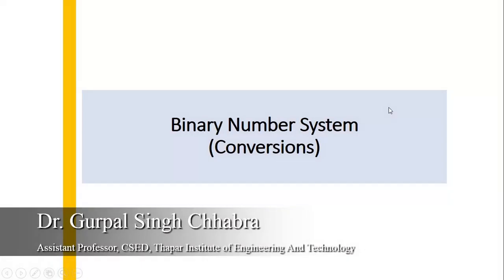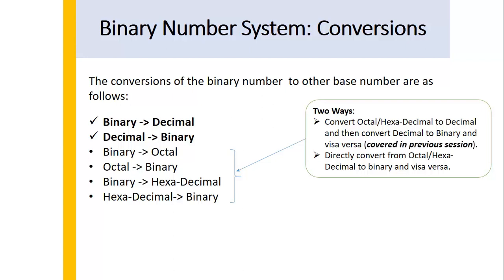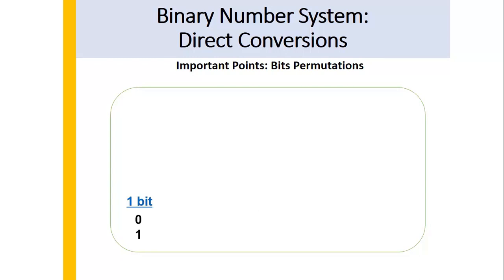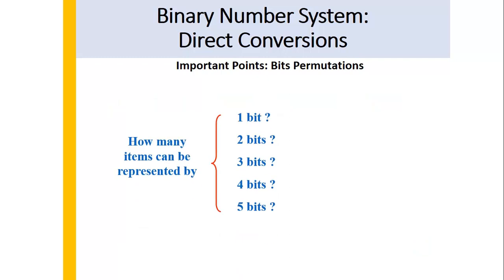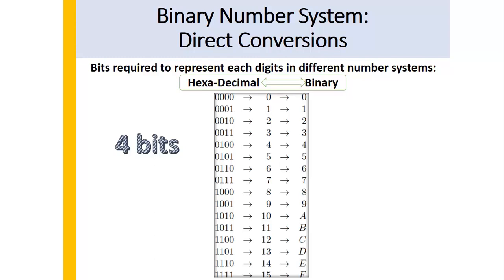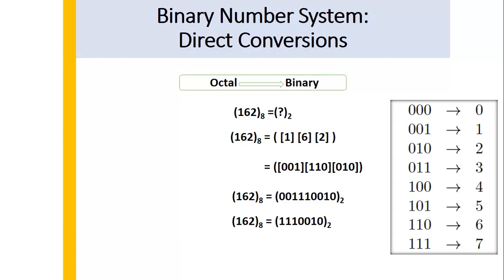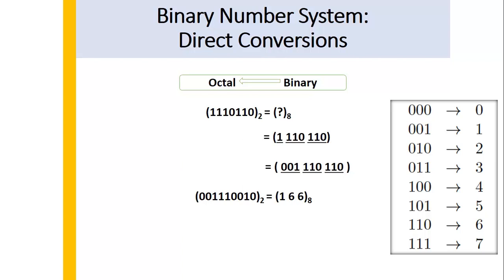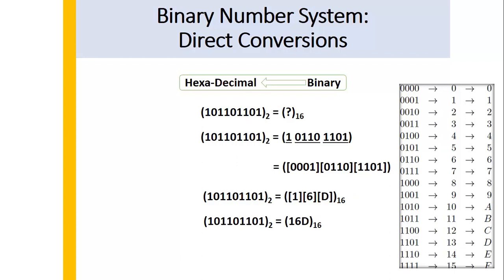Binary Number System-2